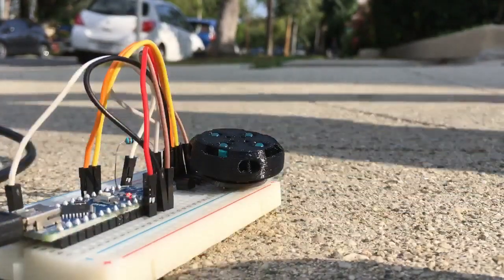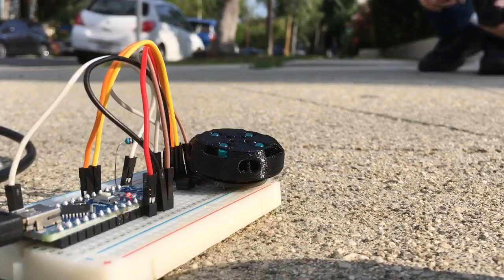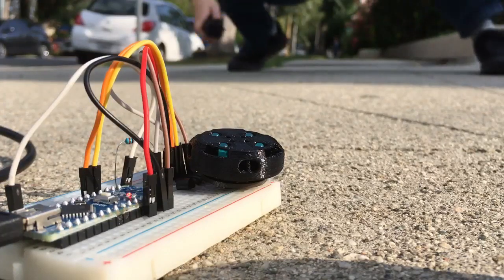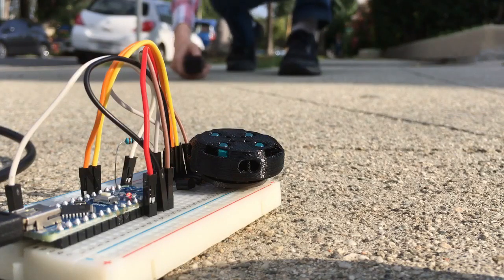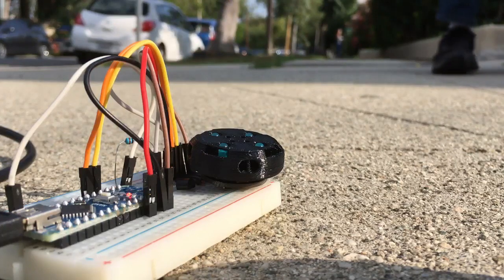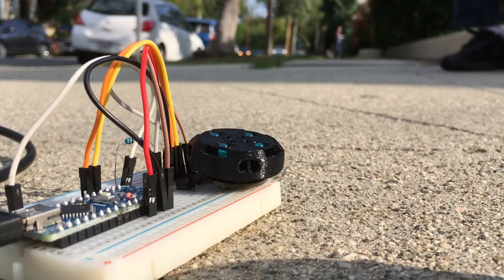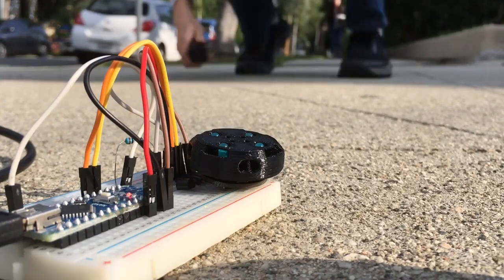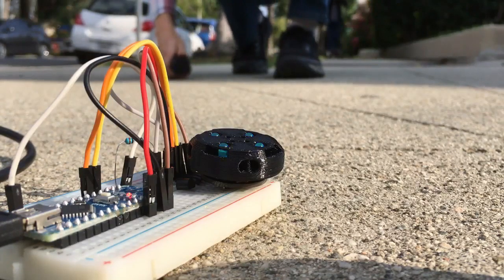Svalinn IR Battle Receiver Apple Prototype Test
Rc Tank IR Battle Receiver drop in replacement for Tamiya units. Will be available for purchase soon.